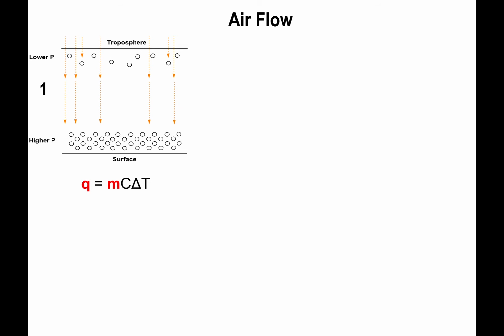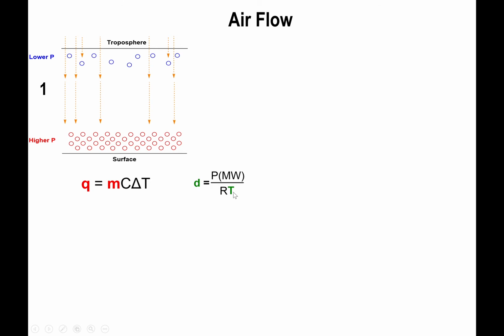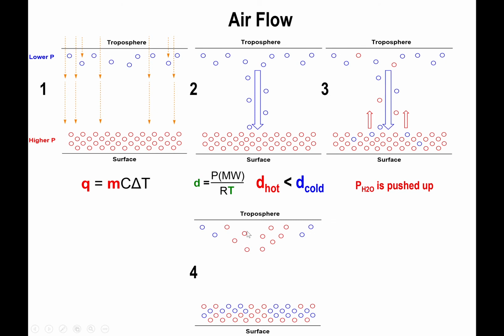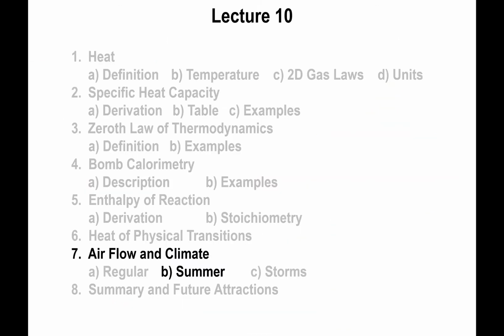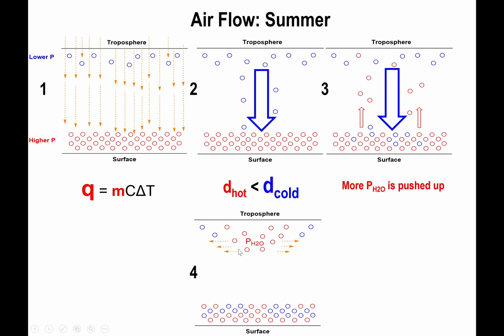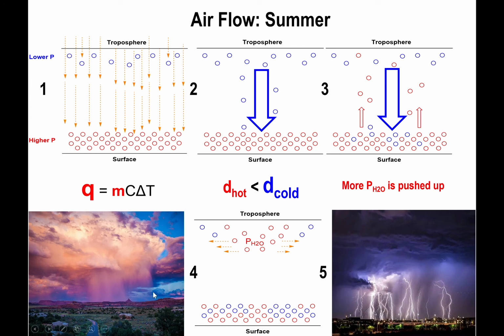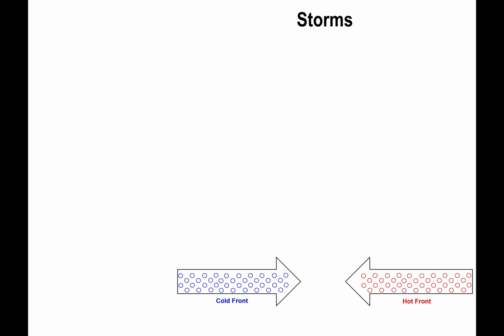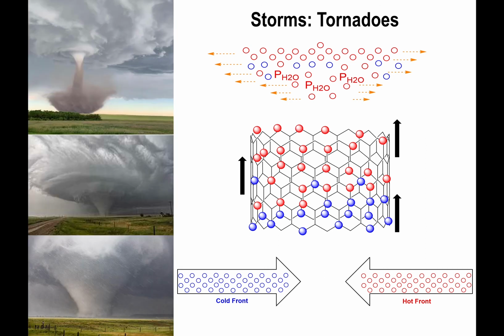Lec10 - Climate and Storms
Using the laws of thermodynamics and of gases we try to explain some daily phenomena.